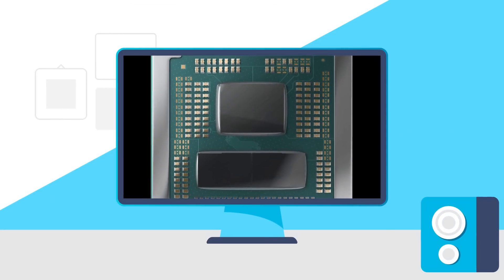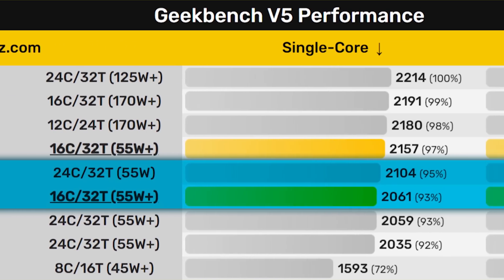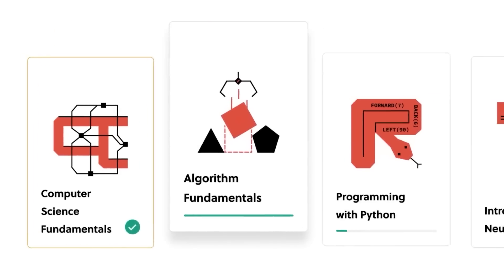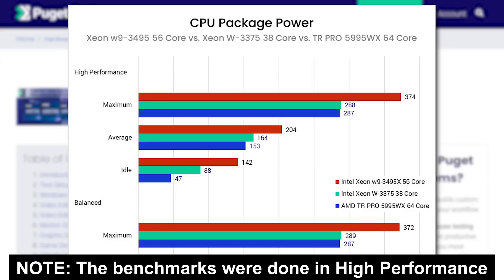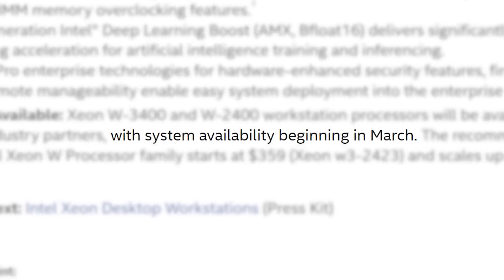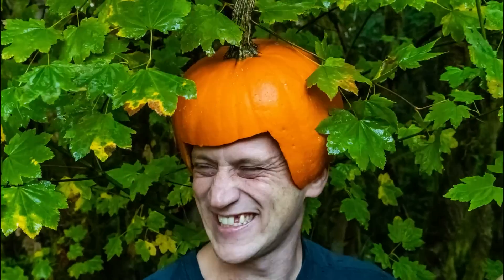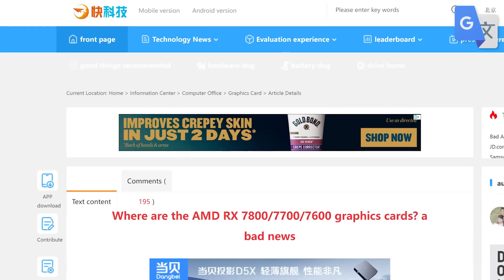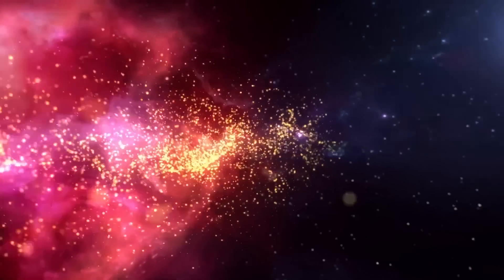AMD's Next GPUs Are WAY BETTER Than Nvidia!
AMD's RX 7800, RX 7700 and RX 7600 are cheaper than Nvidia, Ryzen 7000X3D gets official performance, Intel's new monster CPU gets destroyed by AMD and AMD's new CPU gets tested!

TIMESTAMPS
0:00 Intro
0:20 AMD's New CPU Gets Tested
2:14 Intel's New Monster CPU Gets Destroyed By AMD
3:51 Ryzen 7950X3D Gets Official Tests
5:33 RX 7800, RX 7700 And RX 7600 Will Be CHEAP!